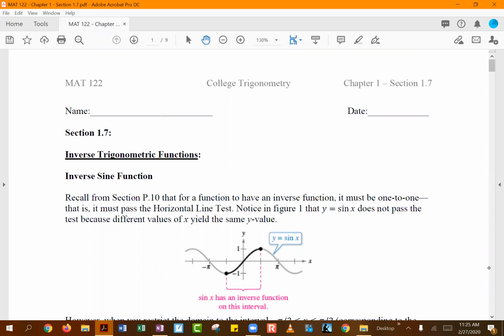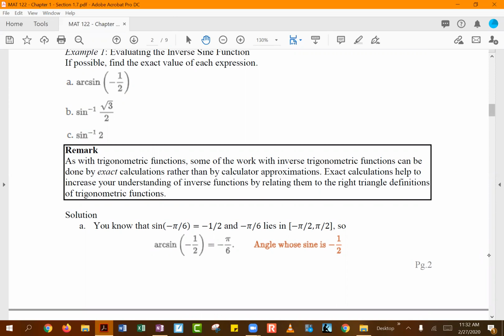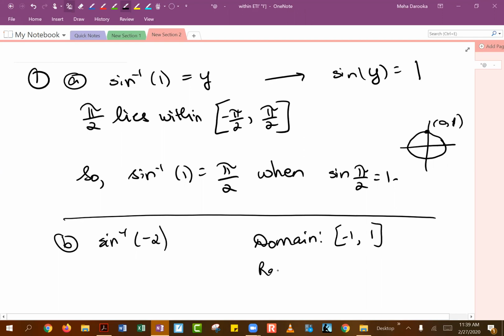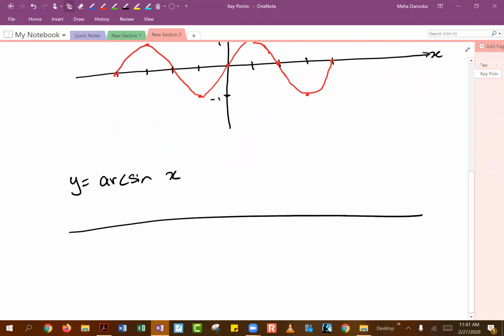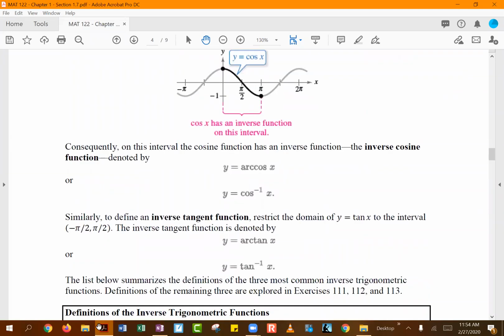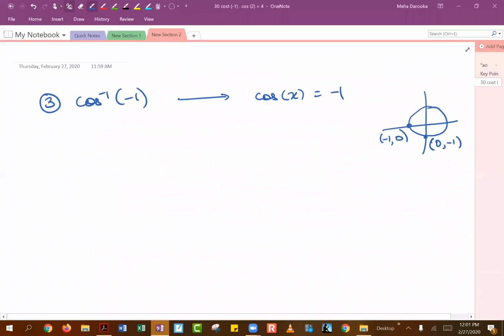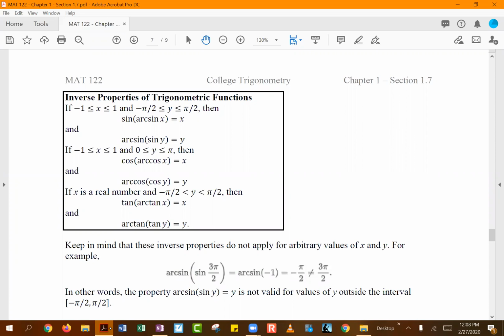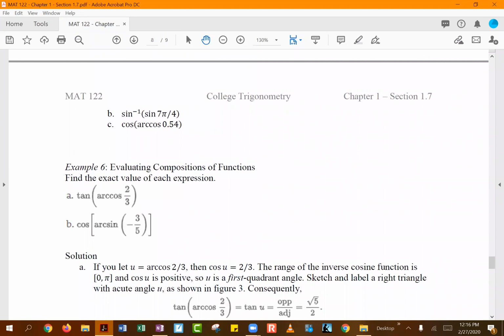MAT 122 - Chapter 1 - Section 1.7 - 02.27.2020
Inverse Trigonometric Functions: Arcsin, Arccos, and Acrtan